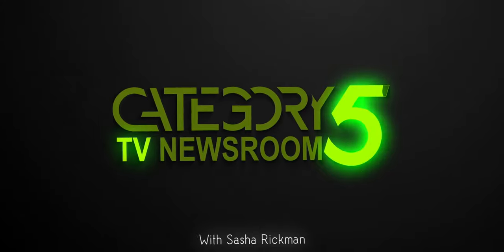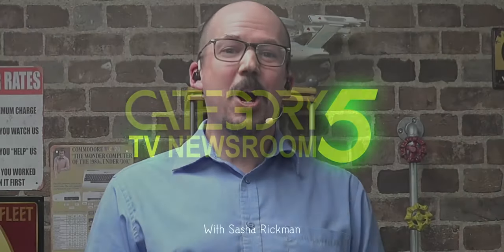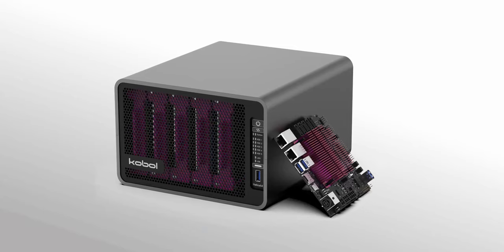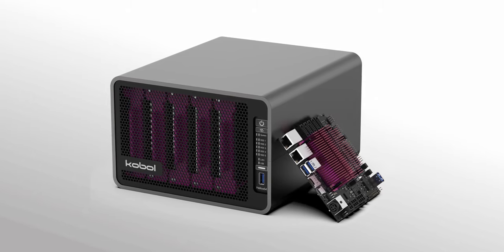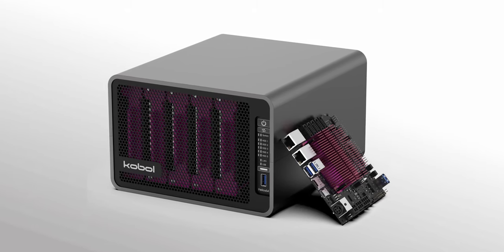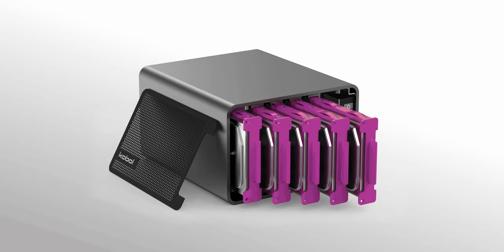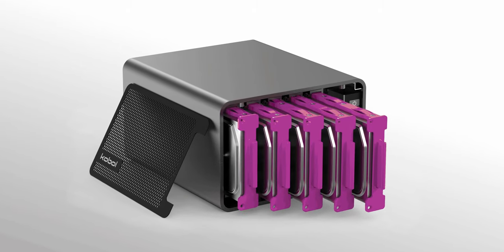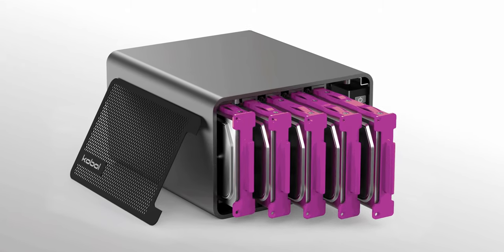Helios64 ARM-Powered Linux NAS Discounted Preorders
Helios64 is a full-fledged Linux-powered NAS solution that offers built-in features you won’t find in any other product at this price point.